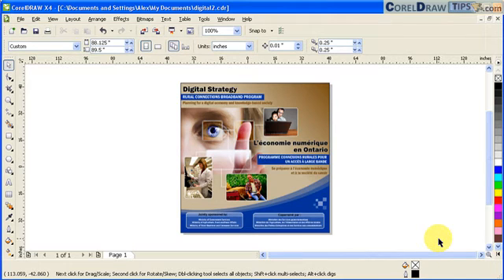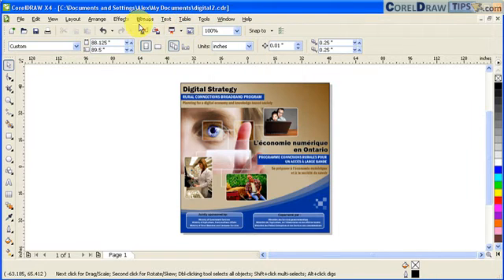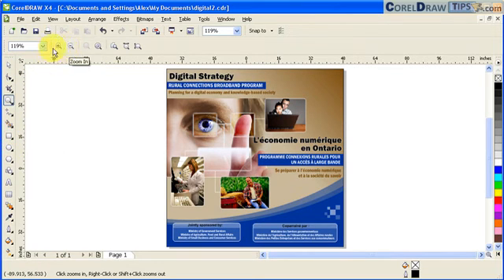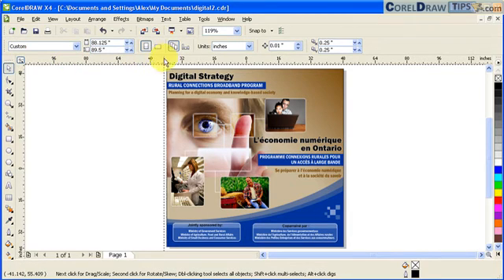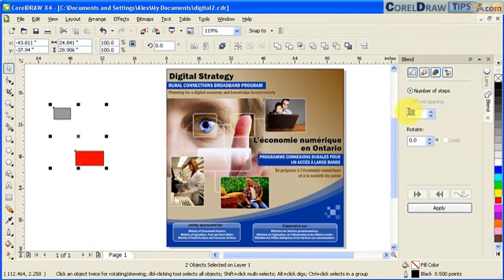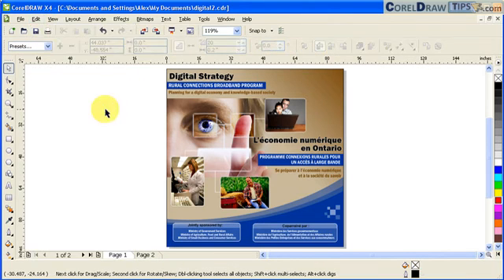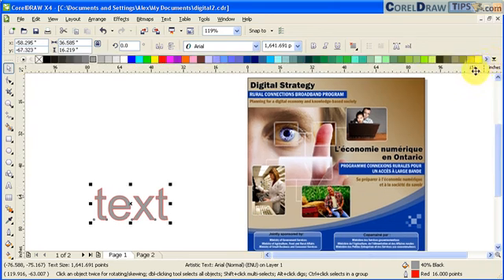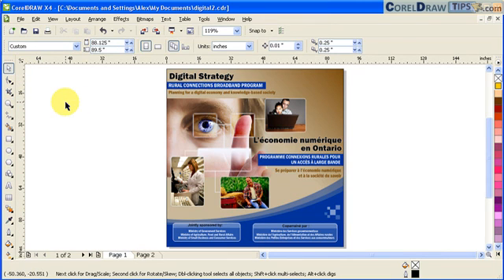CorelDraw X4 Workspace Secret Settings Revealed